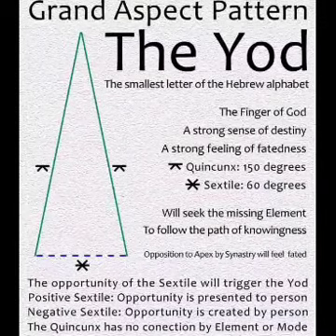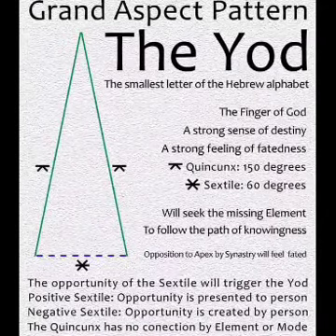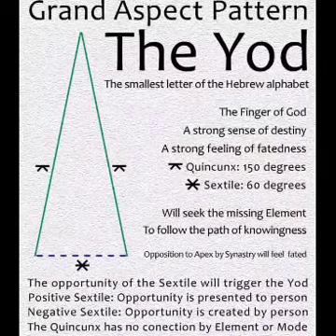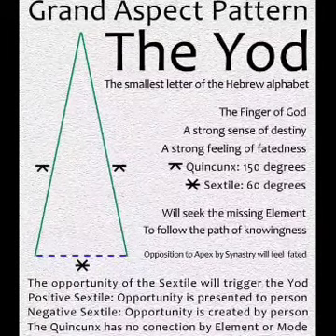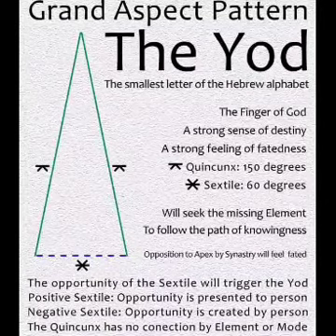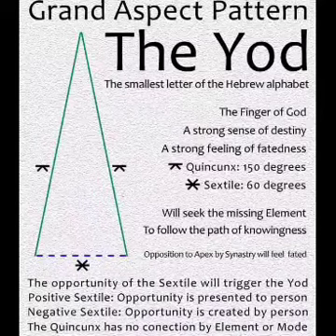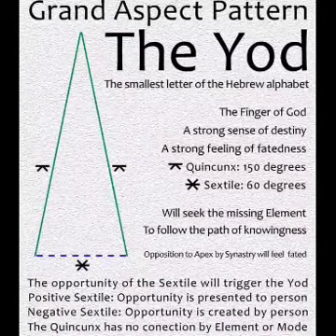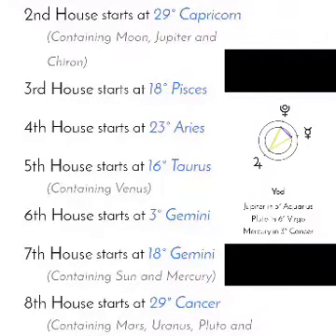Yod in astrology: princess Diana